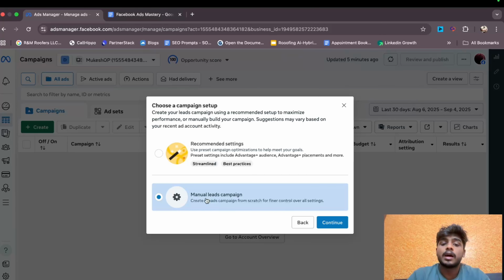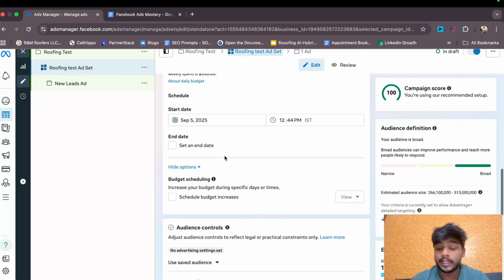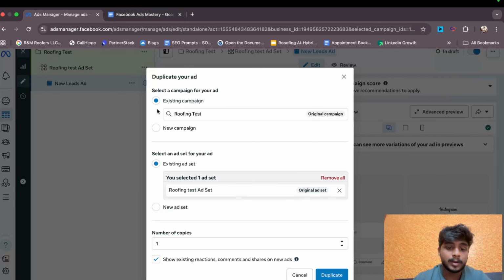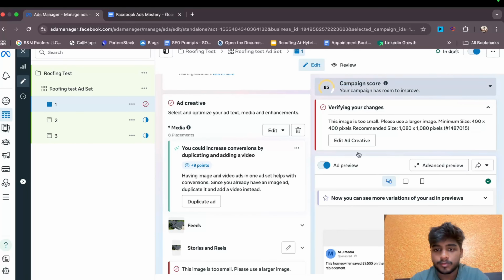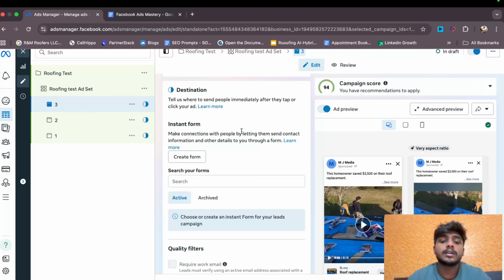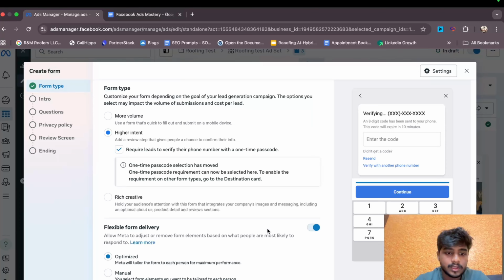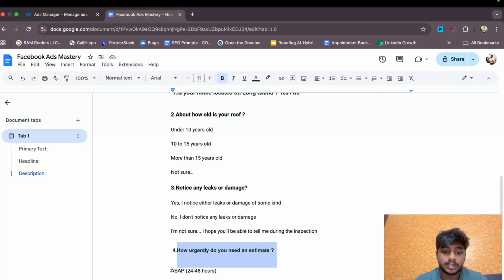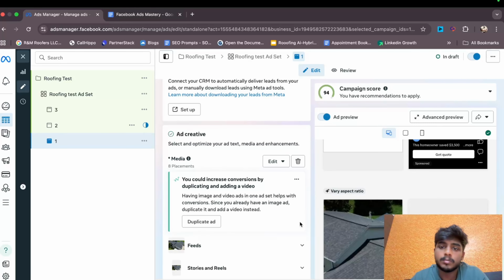How to Run Facebook Ads for Contractors (Step-by-Step Meta Ads Guide 2026)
Most Facebook Ads tutorials on YouTube are either outdated or too generic.

In this video, I break down a practical, up-to-date Meta Ads system that actually works in 2026 especially for service-based businesses.

This isn’t just theory. This is the same approach used to generate leads for:

* Coaches & consultants
* Agency owners & online service providers
* Contractors (roofing, remodeling, HVAC, etc.)
* Local businesses
* Manufacturing & industrial companies

Whether you're starting from scratch or already running ads, this video will help you understand what actually moves the needle.

What you’ll learn:

* When Facebook Ads actually work (and when they don’t)
* Step-by-step setup inside Meta Ads Manager
* How to target the right audience for your business
* Ad creatives that convert into real leads
* How to read data and optimize your campaigns
* Common mistakes that waste your budget
* How to generate consistent inbound leads

Even though I use contractor examples in this video, the same system can be applied to any business to get clients and scale.

If you’re serious about building a predictable lead generation system using ads + content, this will give you a clear direction.